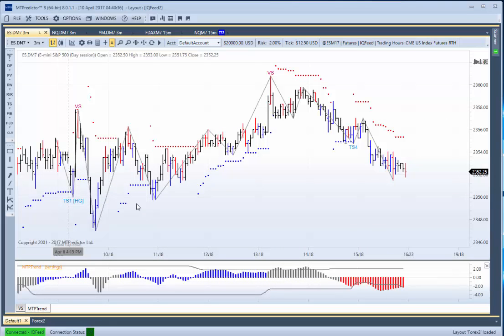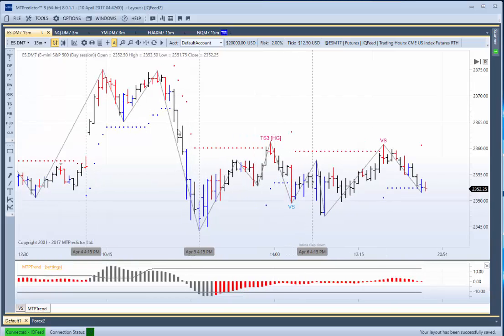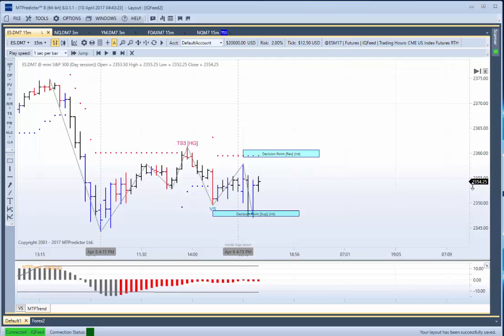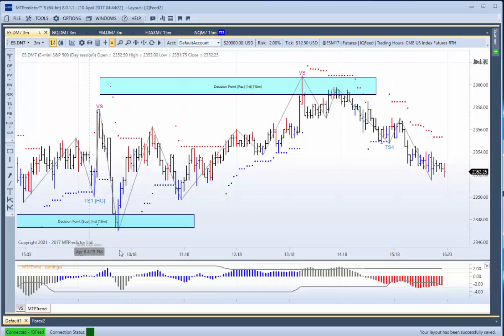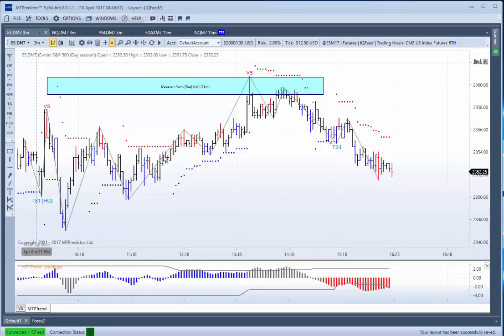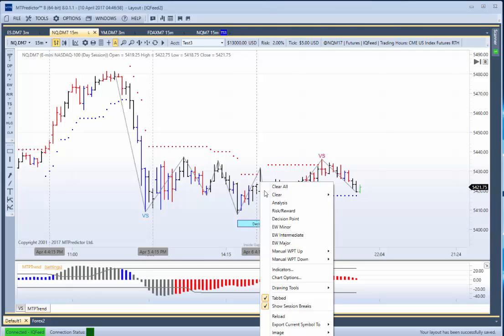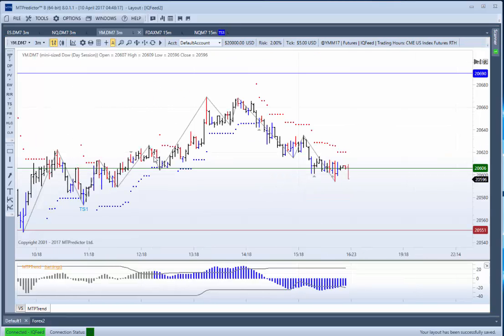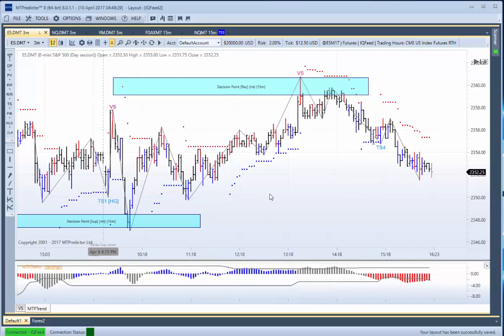MTPredictor Larger degree DP's nail High and Low on the ES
In todays’ MTPredictor Video I take a look at how to use the DP’s on the Higher Time Frame Chart for future support / resistance zones. As you can see from the video. This nailed both the High and Lows of the day on the ES and NQ yesterday, April 7: I then take a look at how the new MTPTrend Indicator helped you stay on the right side of the larger degree trend during the day, allowing you to filter your trades. This helped avoid some losing trades, as well as catching a lovely VS (Volume Spike) sell setup off the very bar of the high of the day !